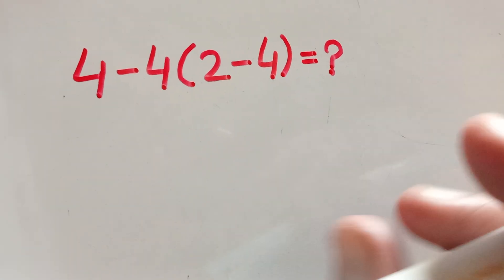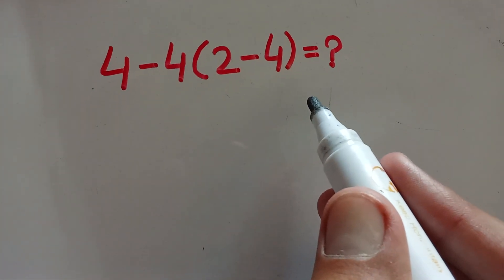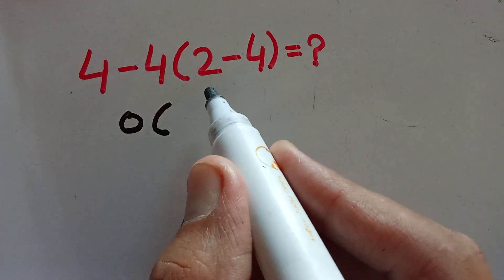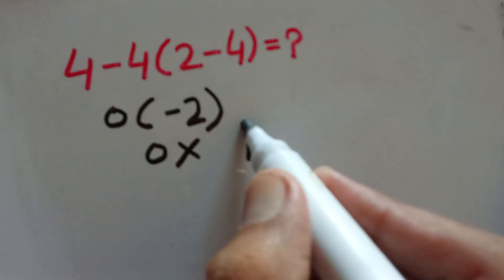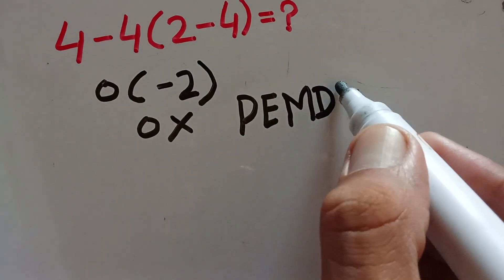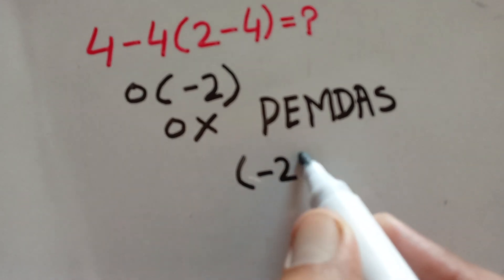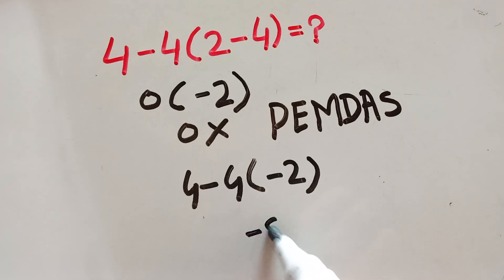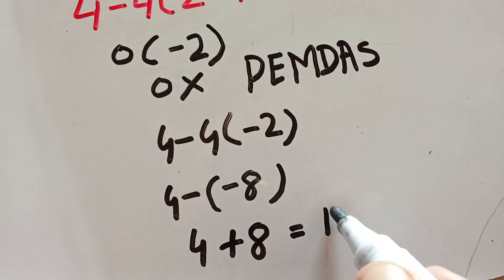This Simple Math Question Stumps Everyone!